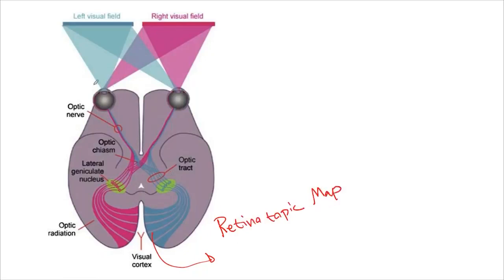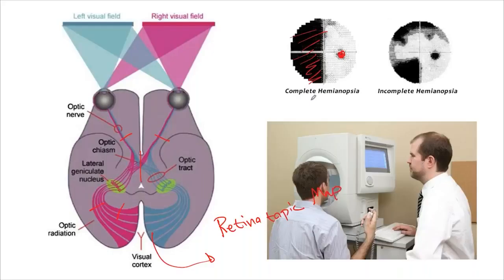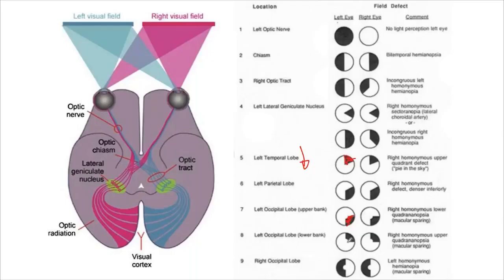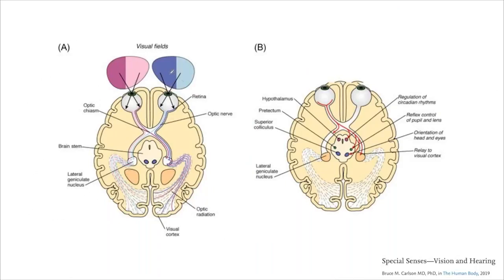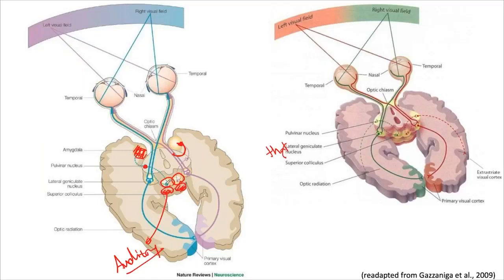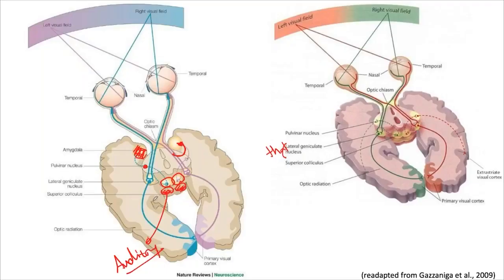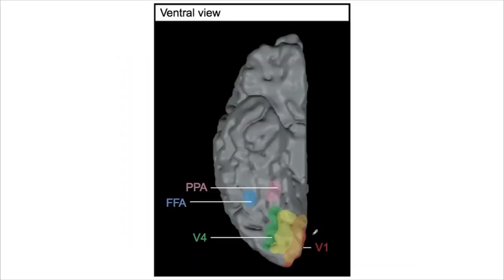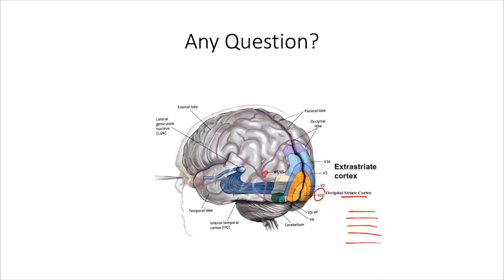4.3. Anatomy of the Visual System, Fundamentals of Cognitive Neuroscience Course, Session 4, P 3